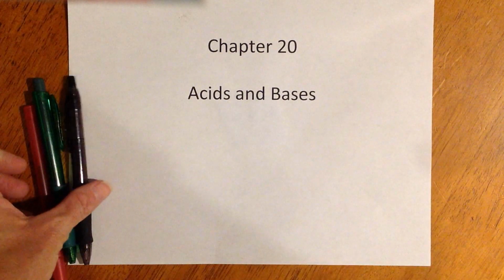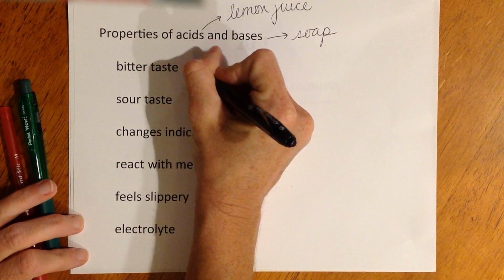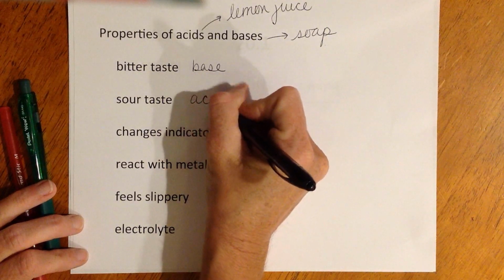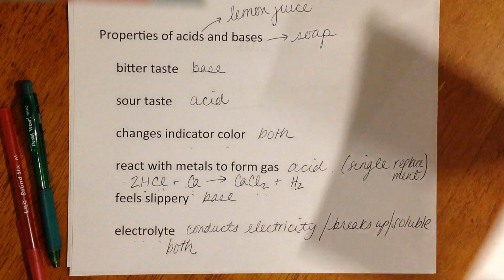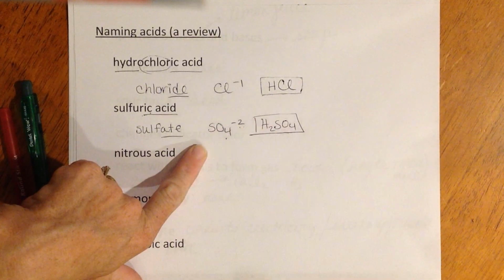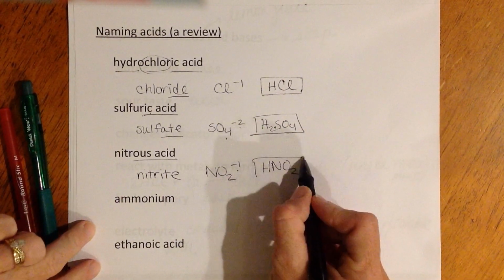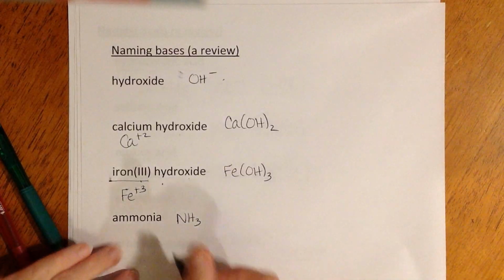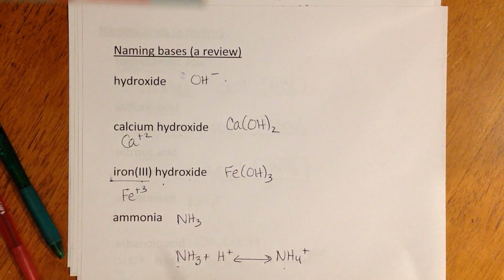Chemistry Chapter 20.1